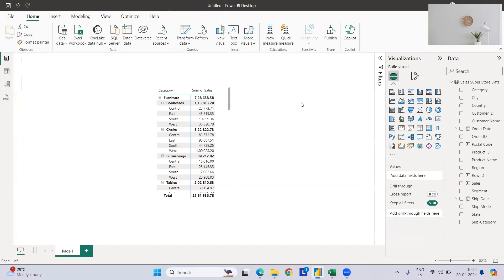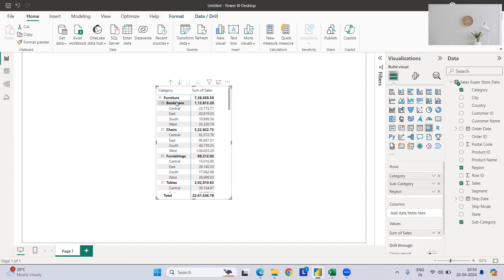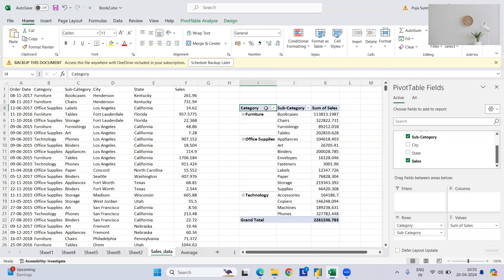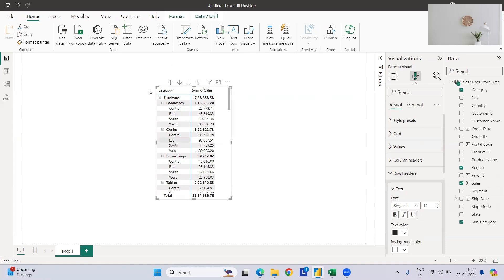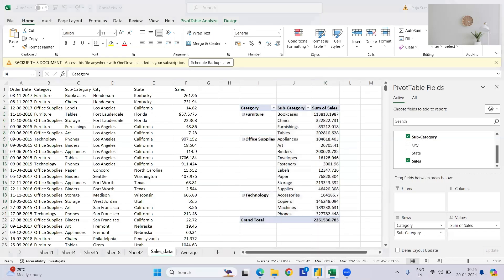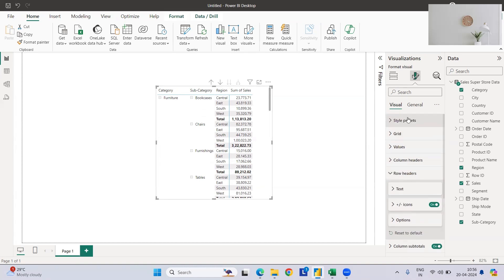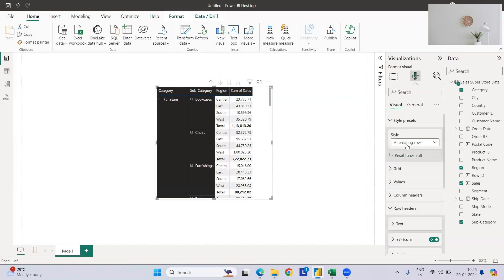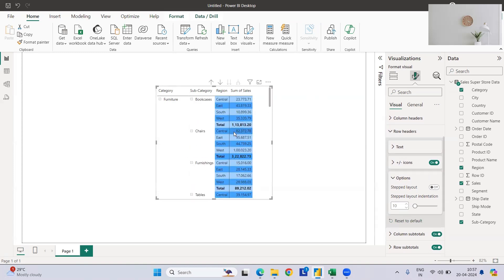Power BI: Format Matrix to Tabular form like Excel using Stepped Layout | Show in Tabular Form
Here you can convert your matrix visual to a simple tabular form which is similar to Excel and as per the business requirement format the same.

Power BI: Dynamically top N rank for multiple columns in the matrix using RANKX, SWITCH & ISINSCOPE

This video will help you filter based on rank for multiple columns in a matrix visual
Check for my other video for:
Power BI: Trick How to Display All Axis Values, Even When Data is Missing | Show Item with no data

Power BI: Dynamically Display the Last X Months & next Y months of Data with Slicer Selection